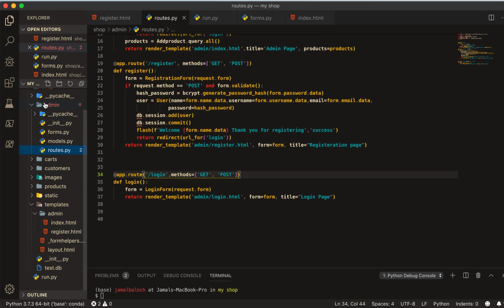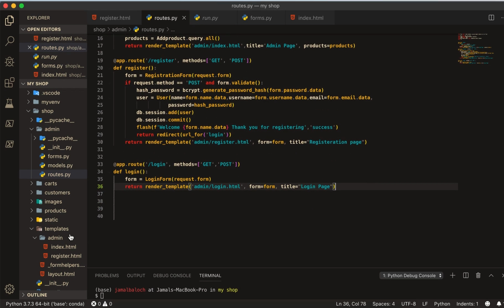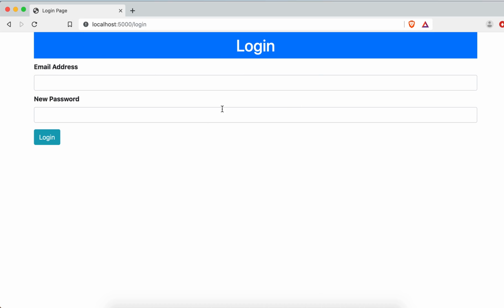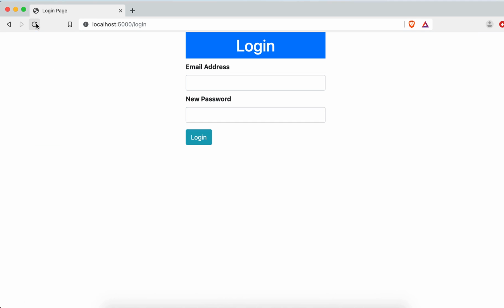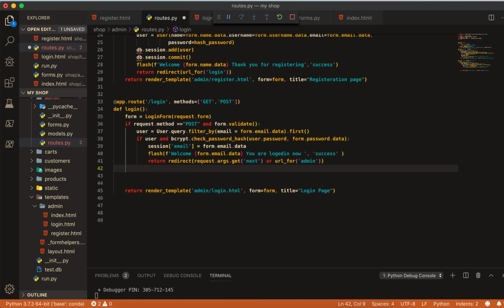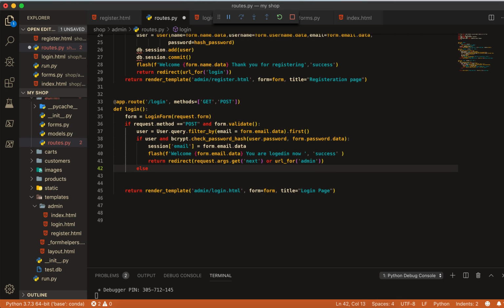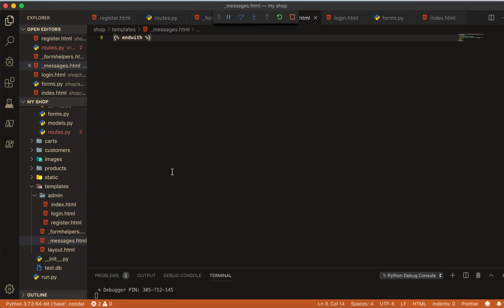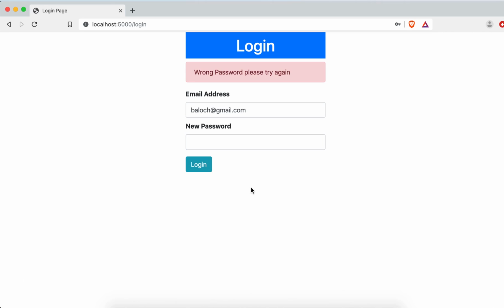ecommerce website how to make user Login system online shop with Flak python tutorial part 5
In this video you will learn how to make user login system in Flask  micro framework coding python tutorial